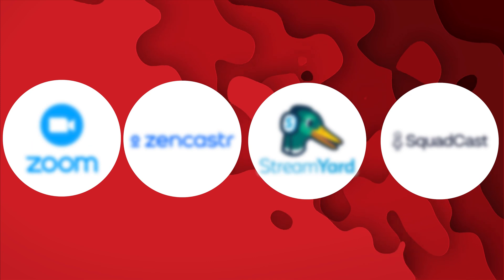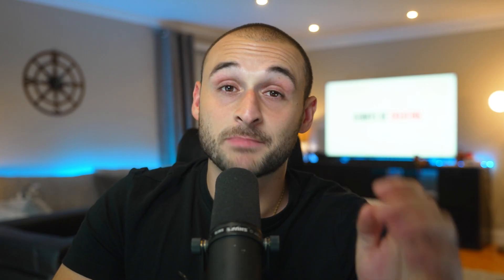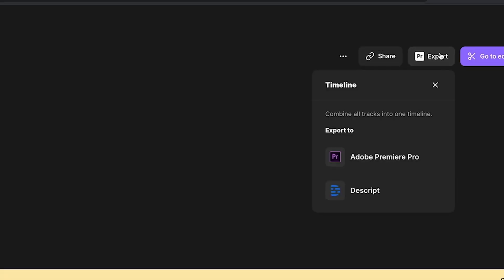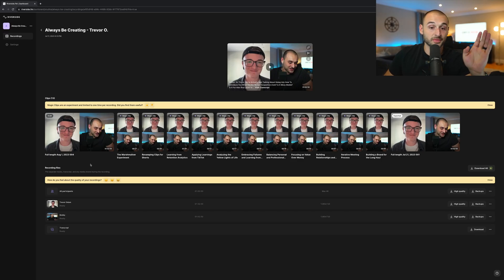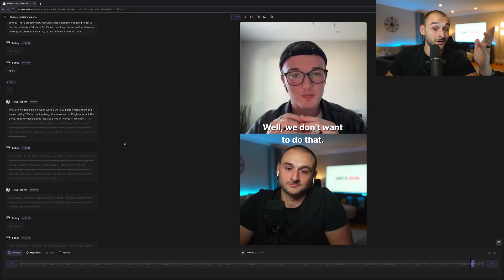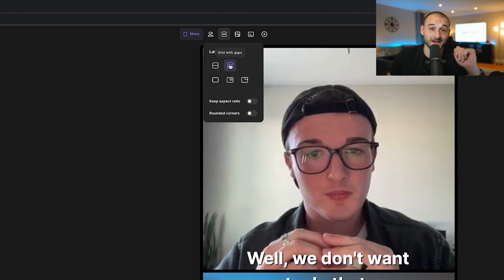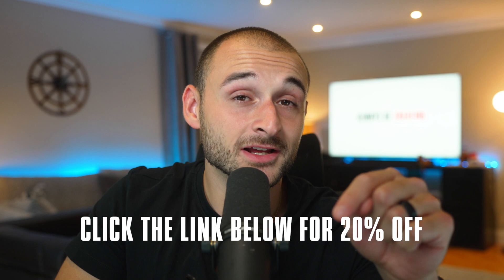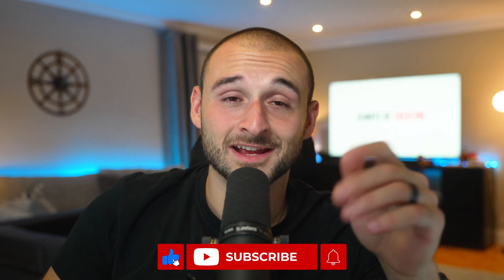Make Podcast Clips in One Click With Ai!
In this comprehensive Riverside.fm tutorial, we delve into the world of seamless podcasting with the innovative Magic Clips feature. Learn how to effortlessly create captivating video podcasts remotely using Riverside's cutting-edge technology. Discover podcast recording software that ensures high-quality audio and video, along with AI-generated clips for dynamic content creation. Elevate your podcasting experience with automatic video clips, captions, and social media-ready highlights. Whether you're a seasoned podcaster or just starting out, unlock the power of Riverside's Magic Clips for unparalleled podcasting success. Explore podcast tips, tricks, and essential tools for a truly immersive podcasting journey. Elevate your content creation and editing game with Riverside.fm's intelligent features. Step into the future of podcasting with Riverside's AI-driven capabilities and reshape the way you connect with your audience. Join us now and harness the magic of Riverside.fm!
CHECK ME OUT HERE AS WELL !